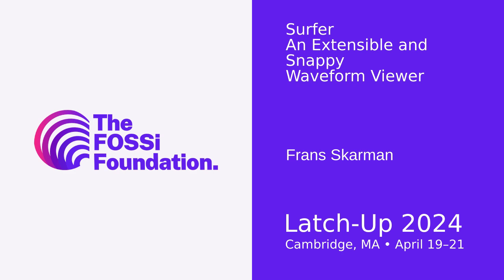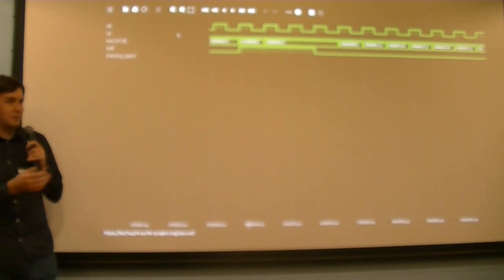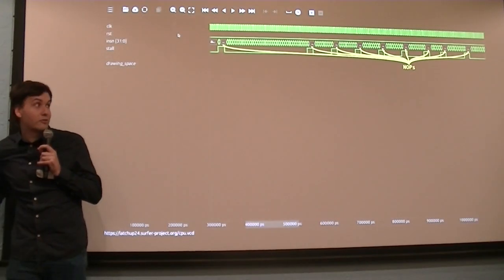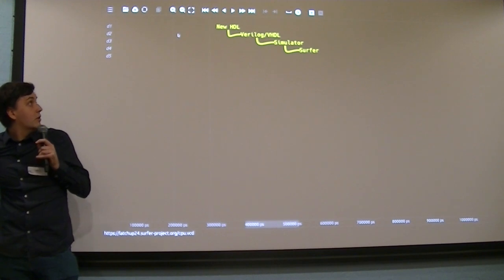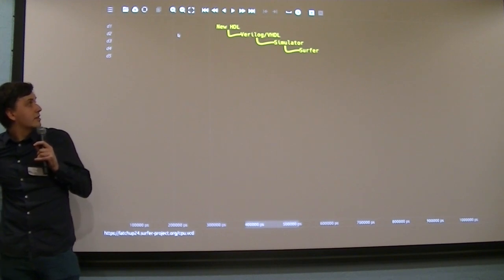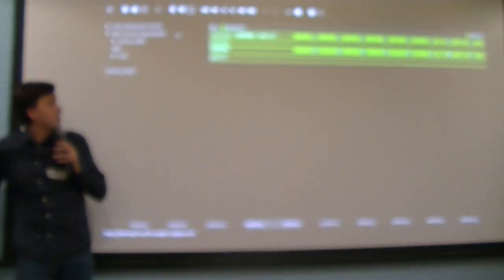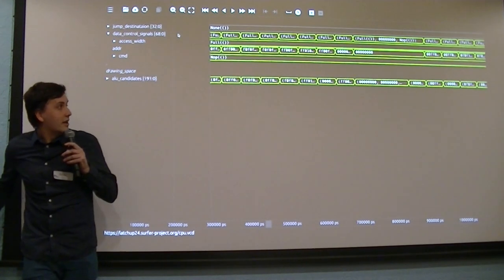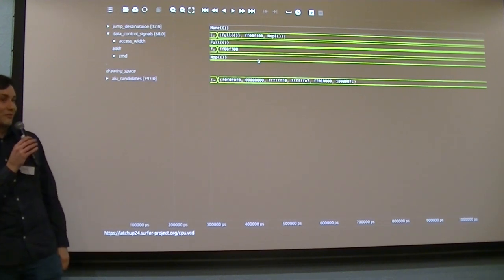"Surfer - An Extensible and Snappy Waveform Viewer" - Frans Skarman (Latch_2024)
Frans Skarman

OpenHardware

Fri Apr 19 18:18:23 2024 at VenCaf